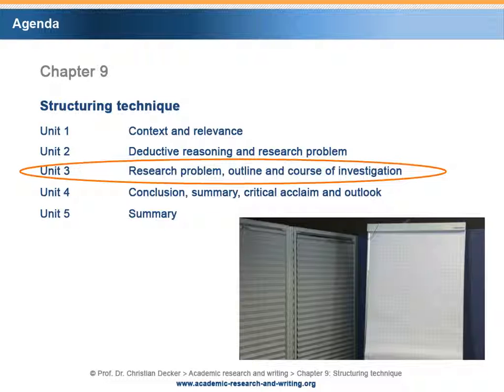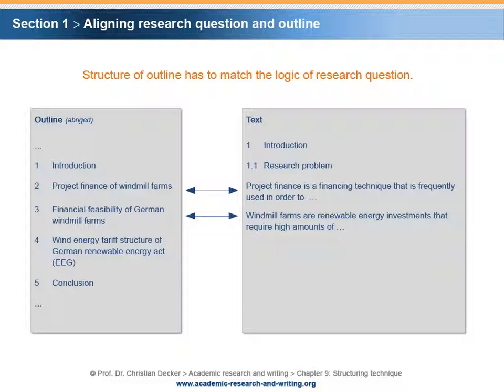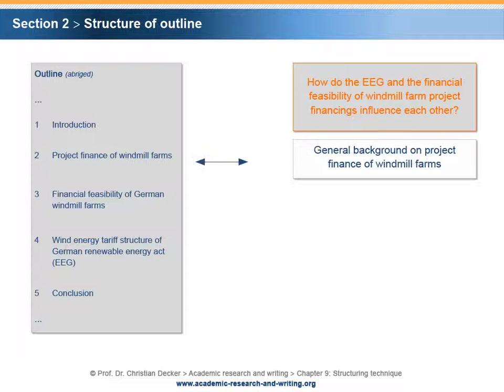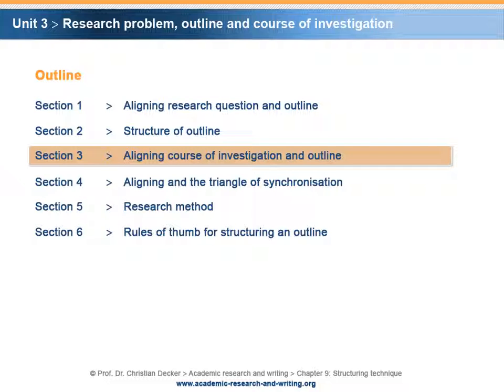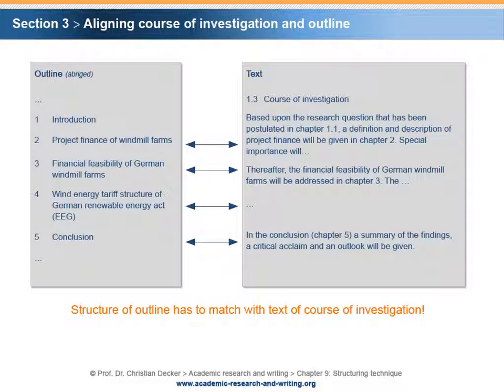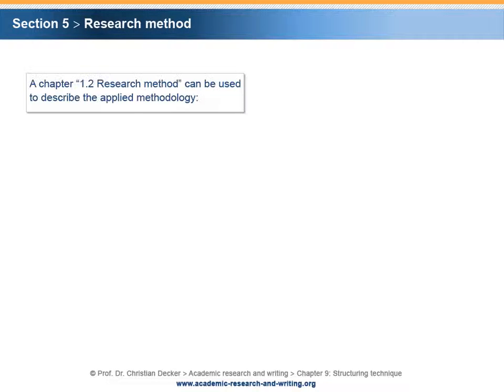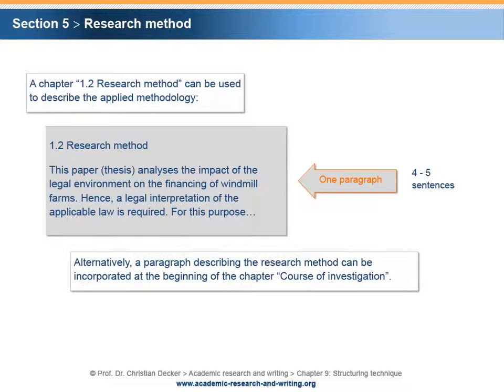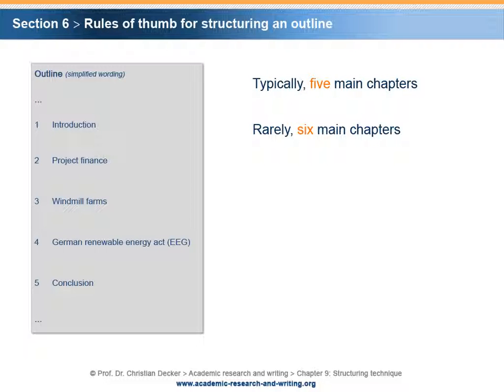Academic research and writing – Chapter 9 Structuring technique – Unit 3 Research problem...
Chapter 9 Structuring technique
Unit 3 Research problem, outline and course of investigation

Abstract:

A research problem needs to be clarified and has to be transformed into a precisely formulated research question. This is done in the chapter “research problem”. A pragmatic way to structure the chapter “research problem” is to apply the concept of deductive reasoning. According to deduction, the writer advances from paragraphs with general information to paragraphs with a higher specificity and ends with the research question. Simultaneously, the research problem with its research question determines the overall structure of the research paper, i.e. the outline. Once an aim has been identified, its implicit logic prescribes the structure of the outline. Moreover, the outline should be aligned with the structure of the chapter “course of investigation” and, if applicable, with a chapter “research method”. A research paper ends with a conclusion that can be segmented into three subchapters: summary of research findings, critical acclaim and outlook. Again, the summary of the findings should be aligned with the structure of the research problem and the outline of the main body. Finally, it is good style to critically reflect upon one’s own research findings in the subchapter “critical acclaim” and to provide an outlook regarding potential future developments in the subchapter “outlook”.

Key terms:

Research problem, research question, outline, course of investigation, research method, conclusion, summary, critical acclaim, outlook